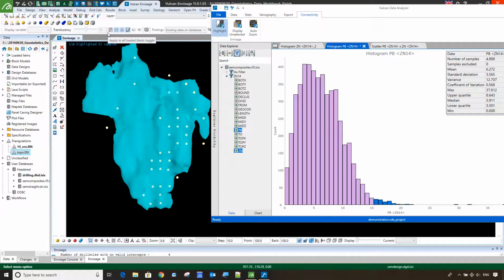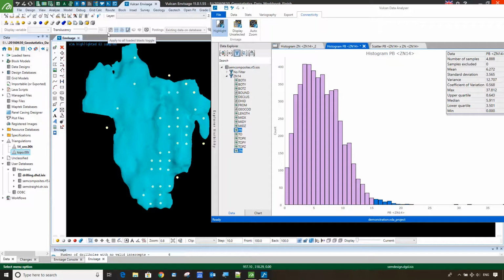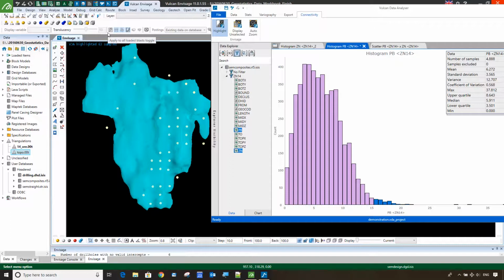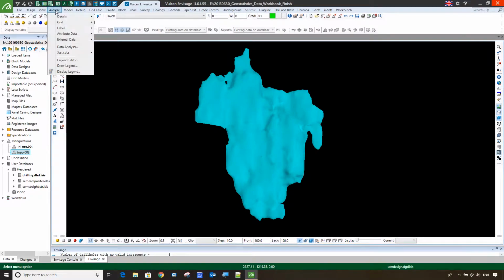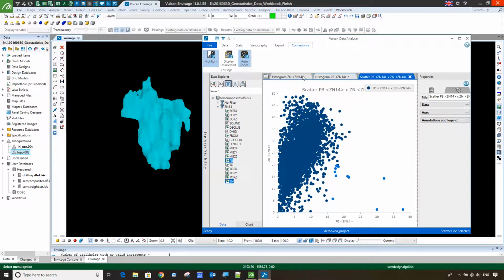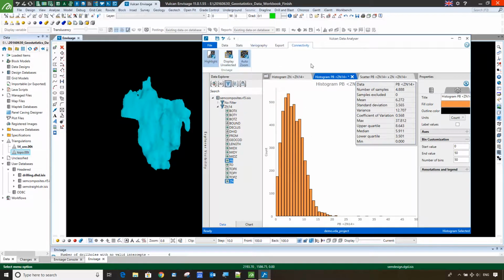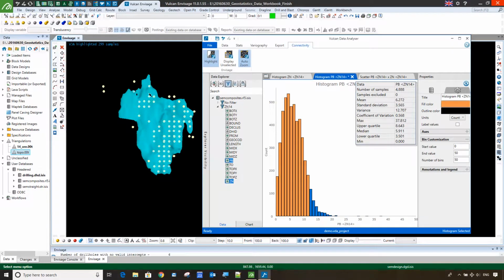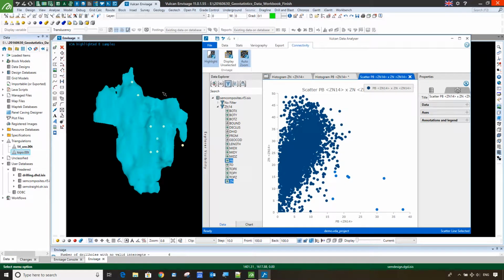Vulcan Bite Size - Introducing: Vulcan Data Analyser Connectivity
Vulcan Data Analyser Connectivity allows the geologist to see in 3D space the locations of samples they’ve identified as being of interest.